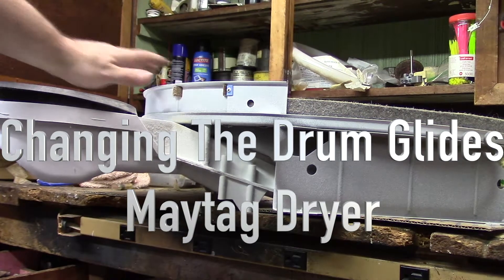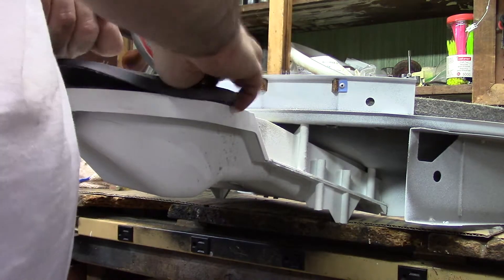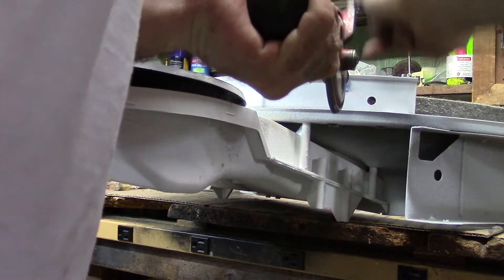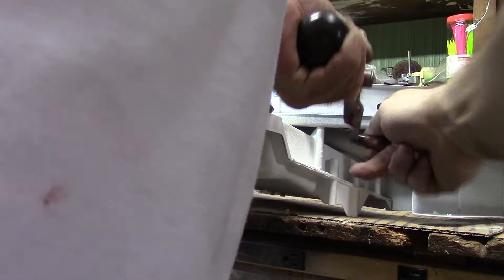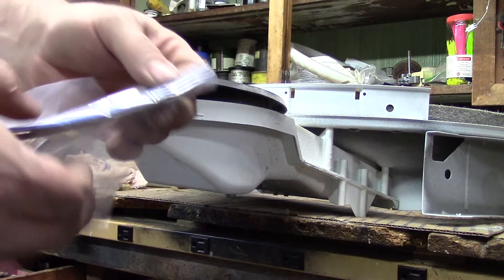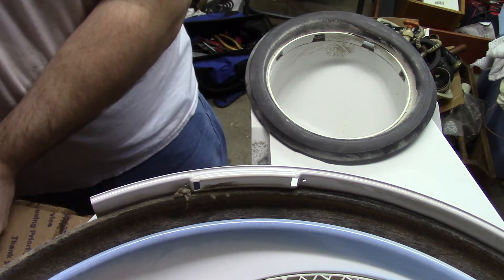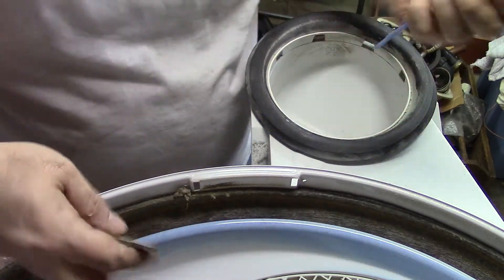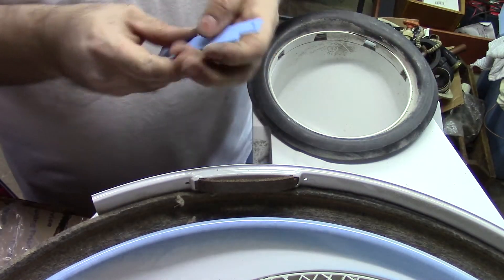Replacing Maytag Dryer Drum Glides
Maytag Part Numbers:  306508 & 12001541